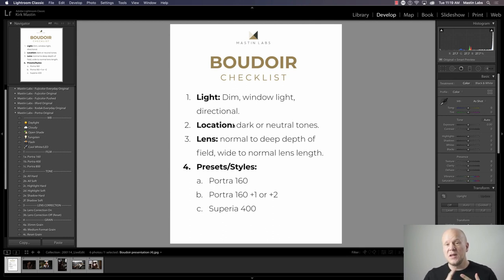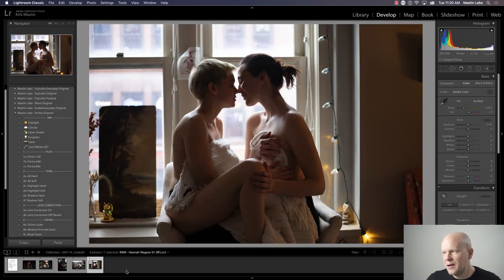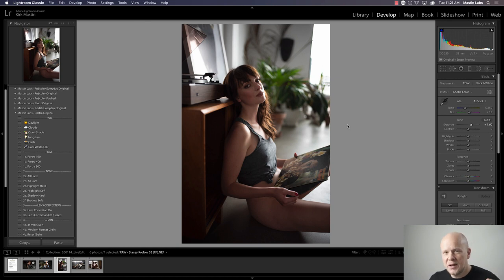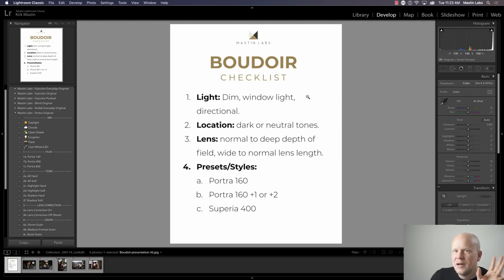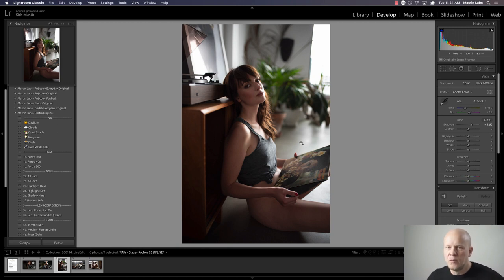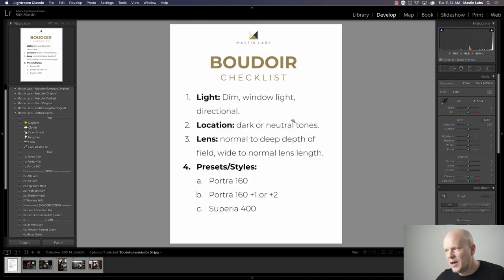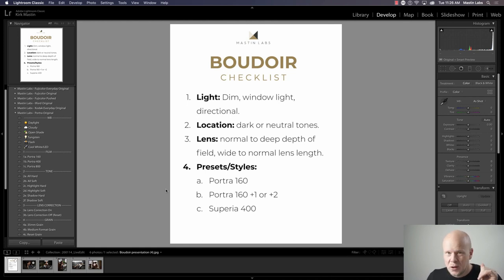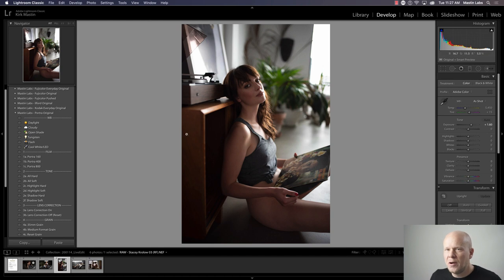How to Edit Boudoir Sessions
In this video, Kirk Mastin edits boudoir photos live using Mastin Labs’ Lightroom presets. During this live session you’ll be given lighting, composition, and editing tips for boudoir photography. You’ll find even greater success when editing your boudoir photos when you discover the perfect Lightroom presets to achieve the look you desire.

0:01 Intro with Kirk Mastin
0:56 Mastin Labs Boudoir Checklist
1:32 The best light for capturing boudoir photos
5:15 Wardrobe tips for dark and moody photos
6:10 What lens to use for boudoir photography
9:11 The Lightroom presets to avoid for boudoir photos
9:25 Editing photo #1 (woman holding records) with Portra 160 and Portra 400
12:24 Editing photo #1 (woman holding records) with Portra 160+2 and Superia 400
17:04 Comparing three boudoir edits made using Lightroom presets
18:45 Editing photo #2 (couple draped in bedsheets) with Portra 160 and Superia 400
22:50 Editing photo #3 (redhead kneeling on bed) with Superia 400
23:51 How to correct perspective in Lightroom
25:18 The difference between dodging and burning in editing
27:01 Great composition in boudoir photography
28:38 Editing photo #4 (woman pulling up shirt) with Portra 160
32:04 Editing photo #5 (brunette staring into camera) with Portra 160
34:36 When to use grain in editing and when to not use grain
36:10 Final thoughts on editing from Kirk Mastin

Are you a Capture One user? Try these styles for dark and moody: